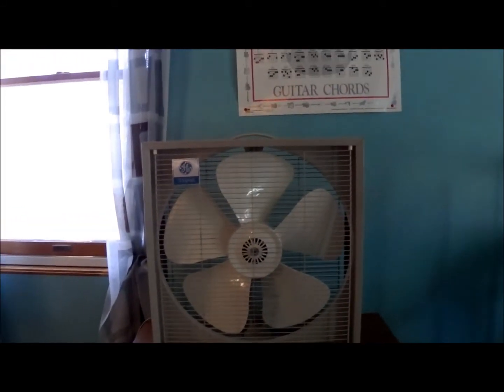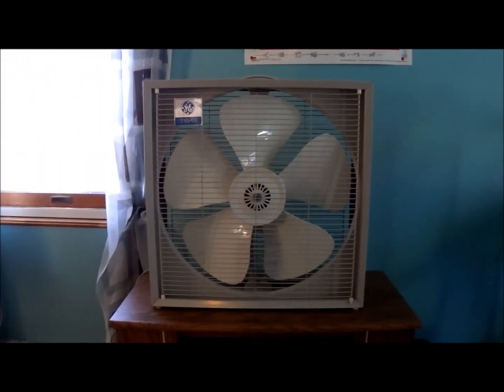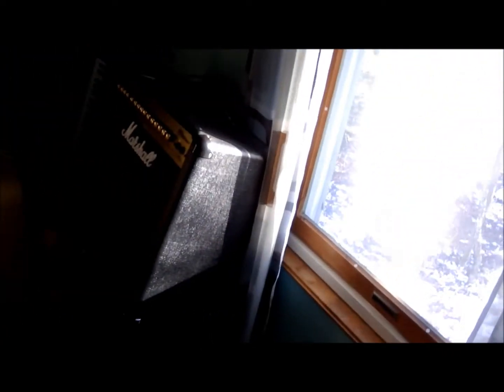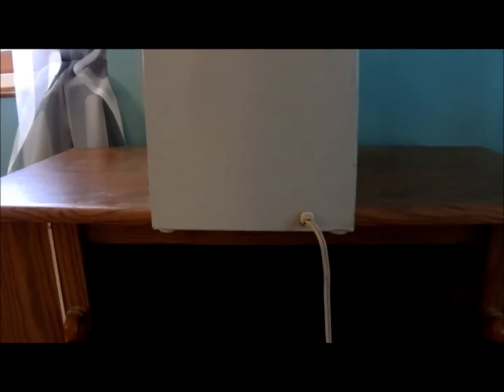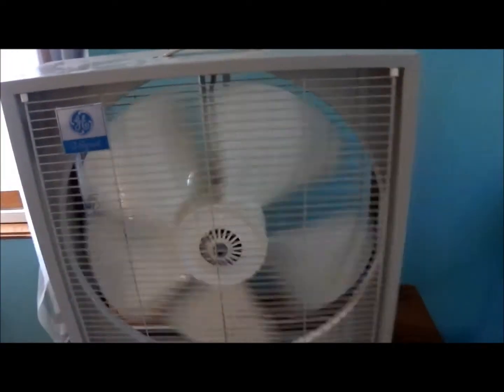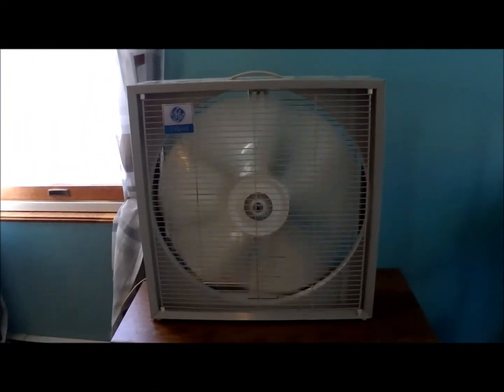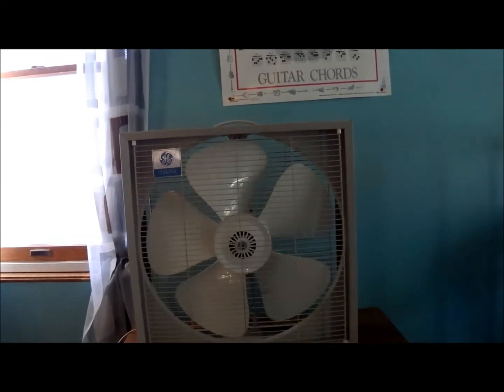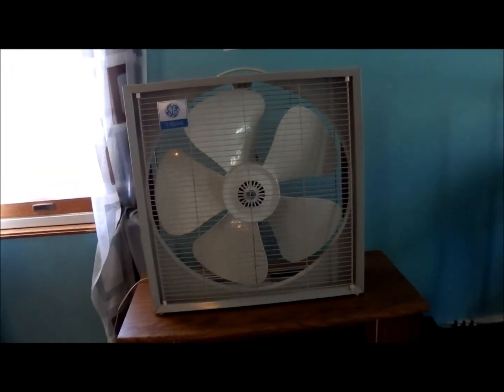GE box fan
GE box fan model F11W22, from (I think) 1967.